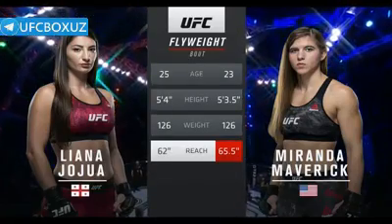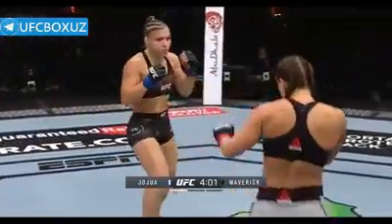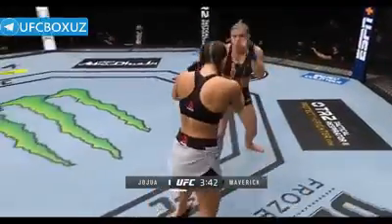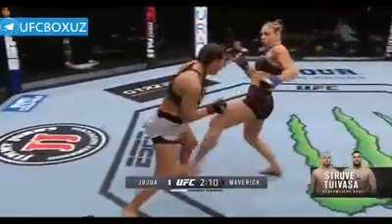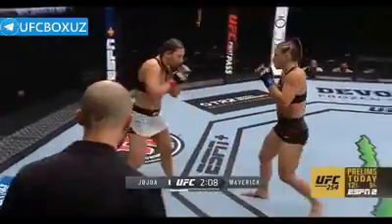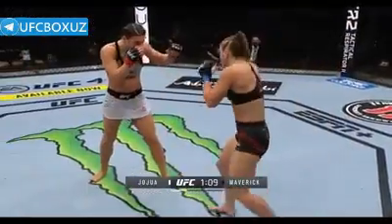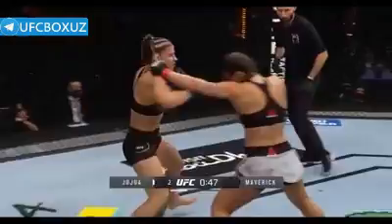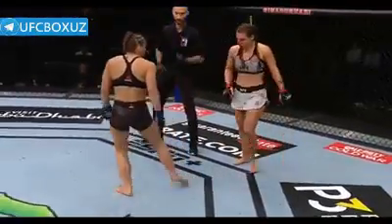ufs254 . Liana Jojua & Miranda Maverick